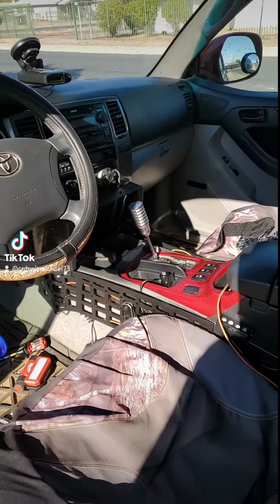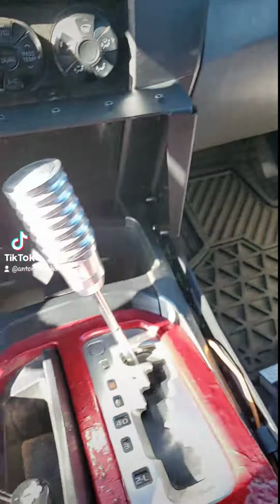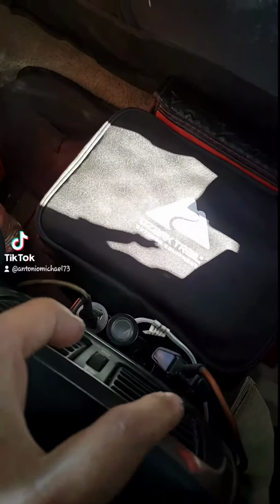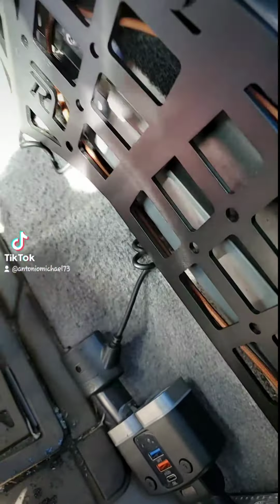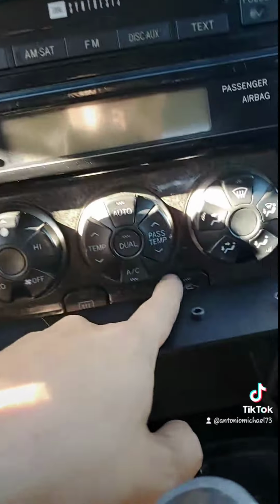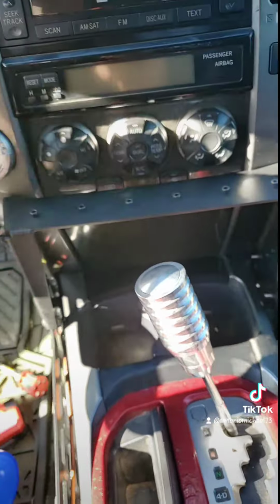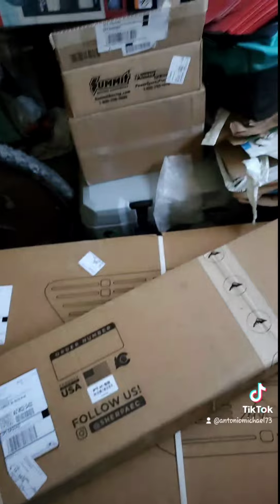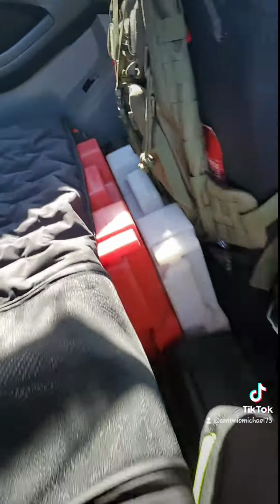2007 Toyota 4runner Sport 4x4 4.7L V8 Rago Fabrication Center Console Molle Pannels And Bridge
2007 Toyota 4runner Sport 4x4 4.7L V8 06 to 09 4th gen 4runner Rago Fabrication Center Console Molle Pannels and Bridge. What you need to do to install them and how to do so And What has changed from how I originally had my accessories setup to the new setup As wells as sneak peak on the sherpa roof rack and side window molle pannels and rotopax gear.